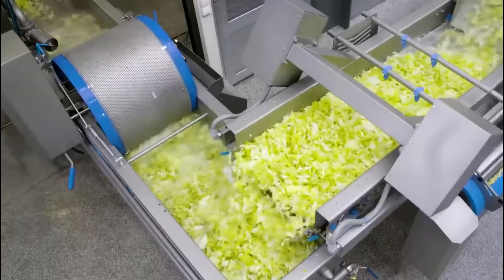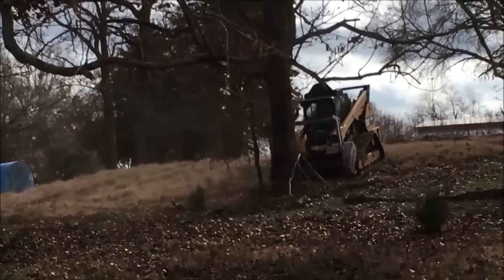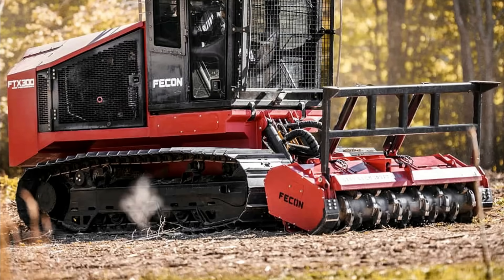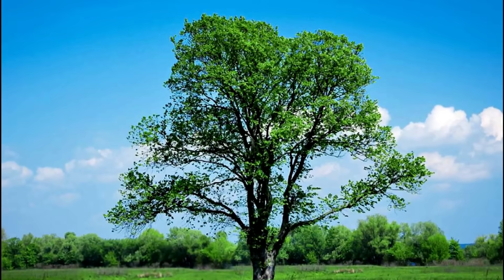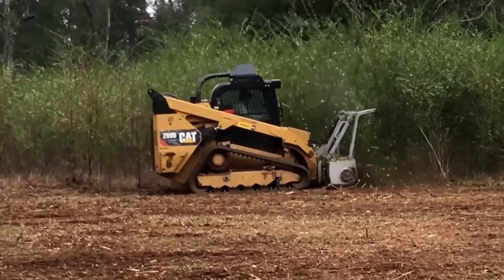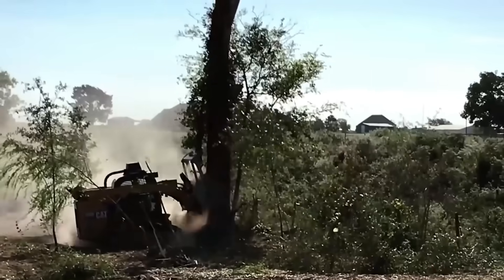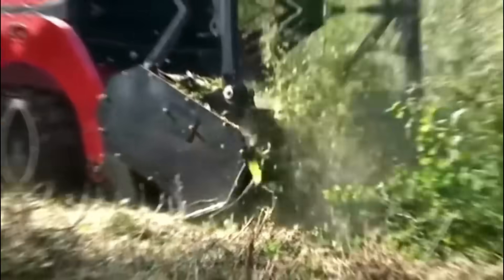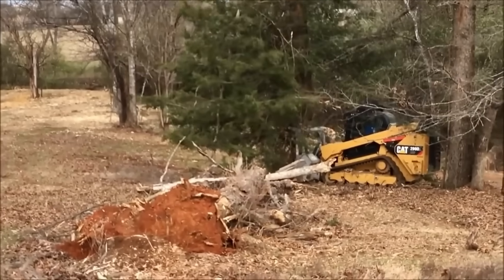Amazing Modern Agriculture Machines and tools Mulching Machine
Modern agriculture machines & farming technology keep getting better each day, making agriculture work so much easier, faster and enormously productive. For large scale farms, having sophisticated machinery with advanced technology is quite essential to run things smoothly & efficiently.